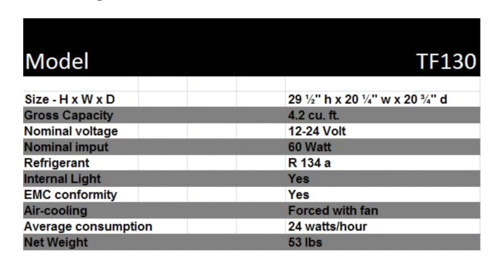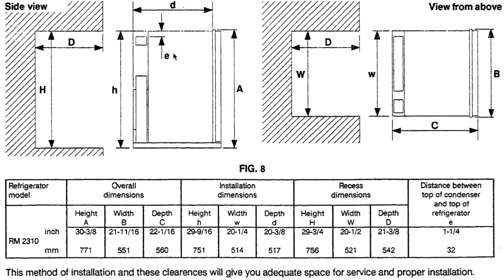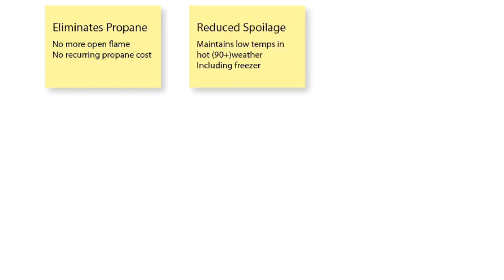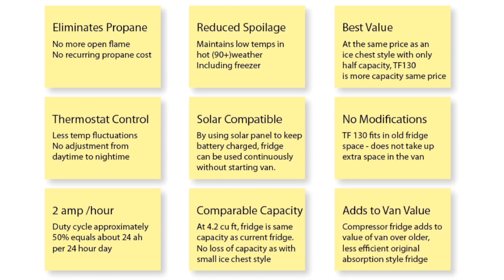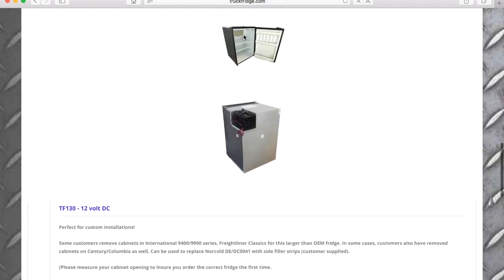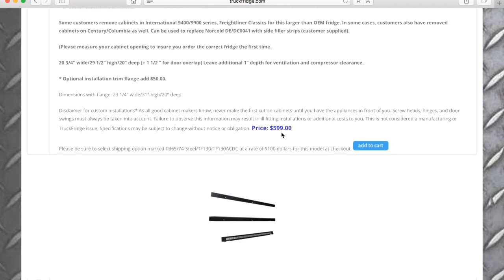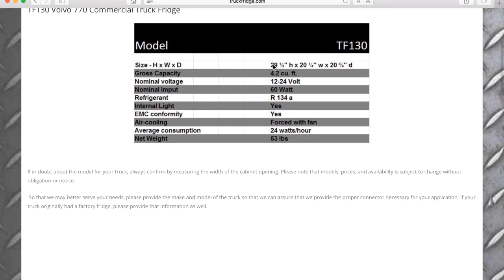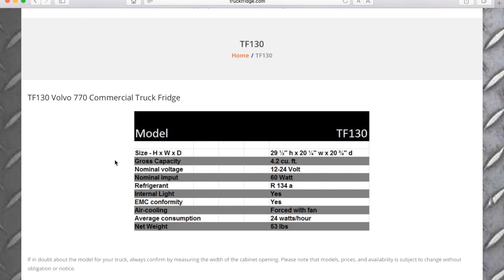Serious Discussion About Refrigeration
This video is about Serious Discussion About Refrigeration